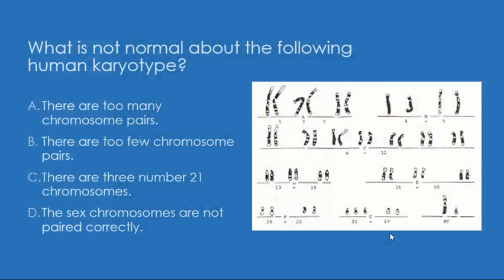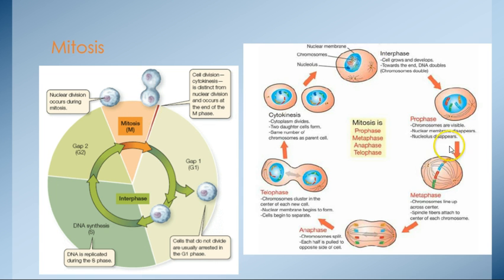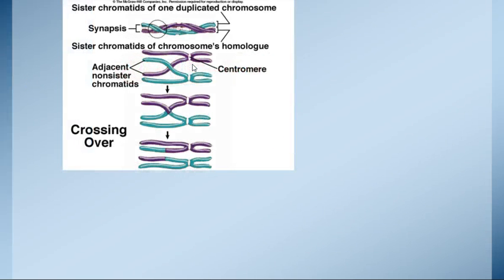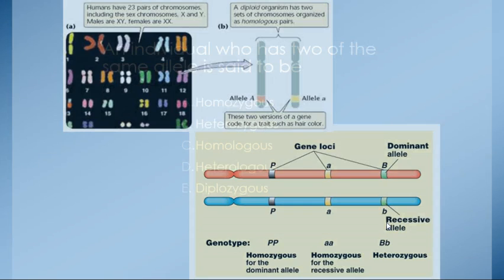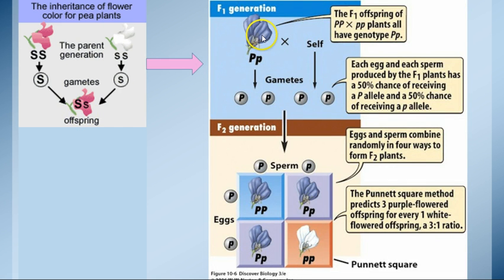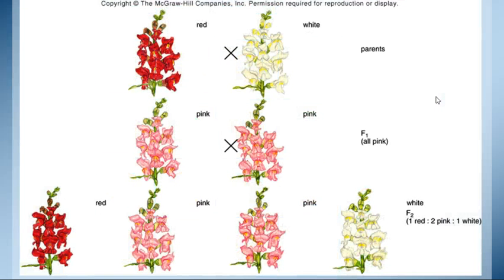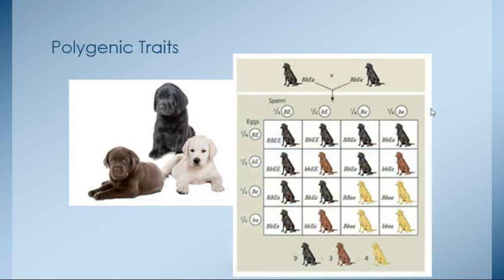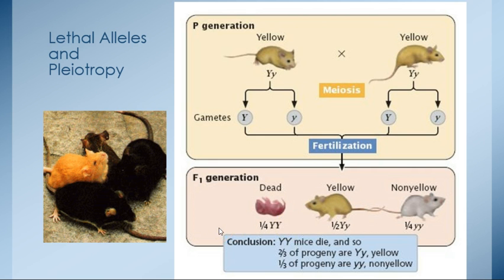Genetics Part 1